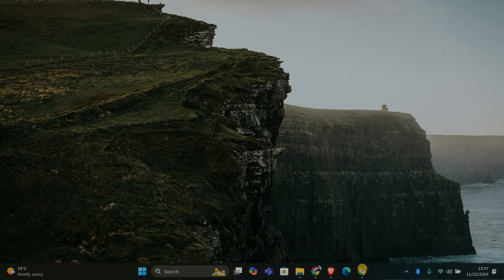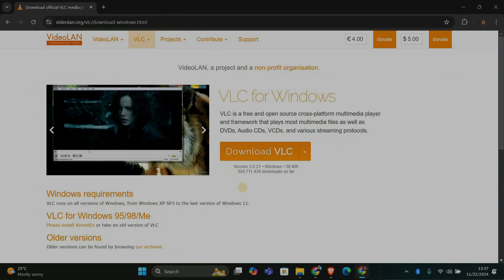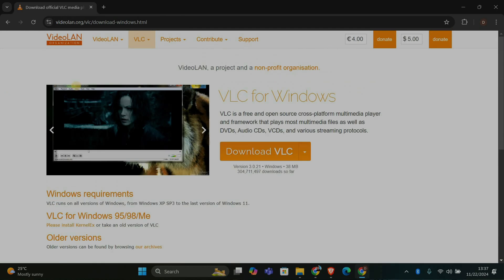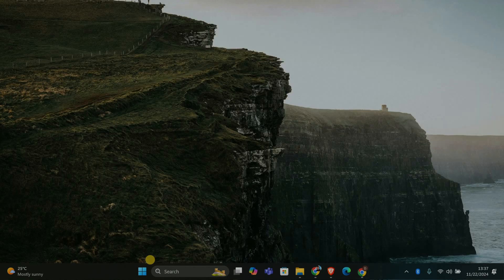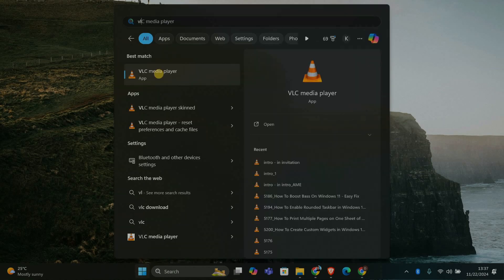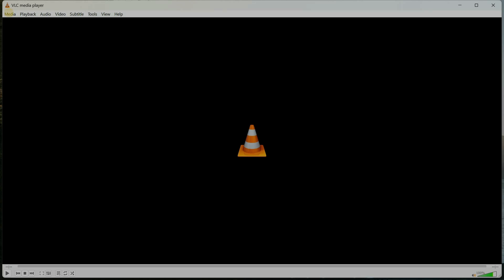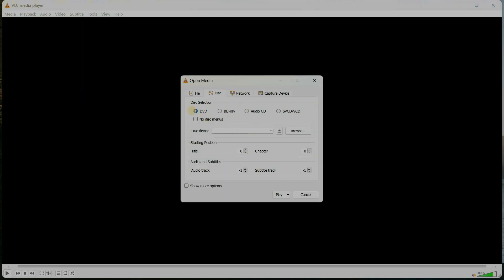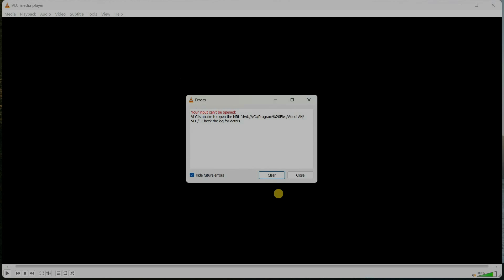How To Play a DVD on Your Windows 11 Computer (2025)